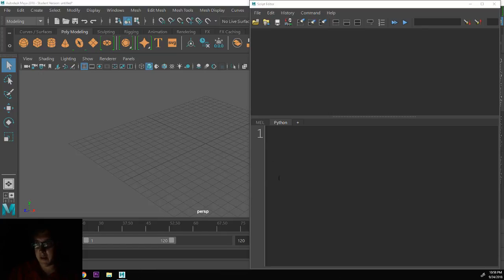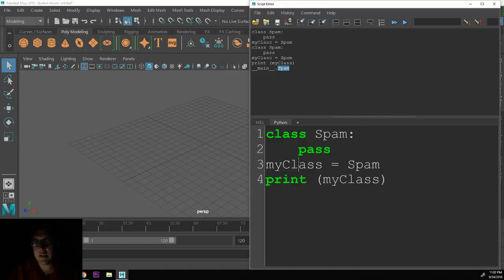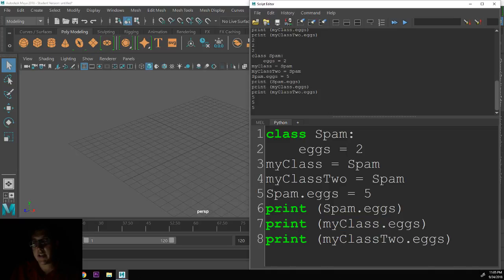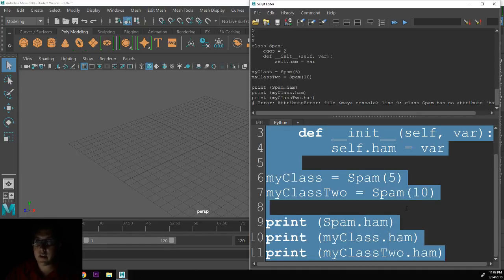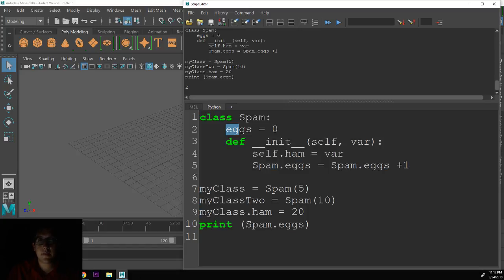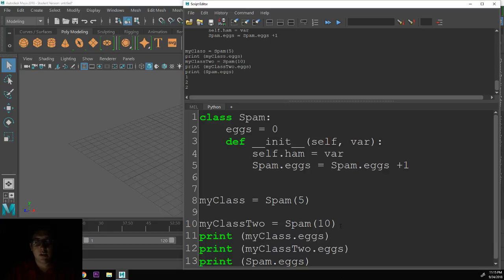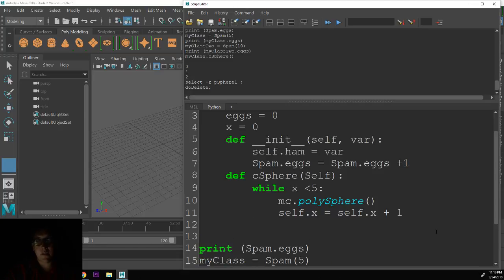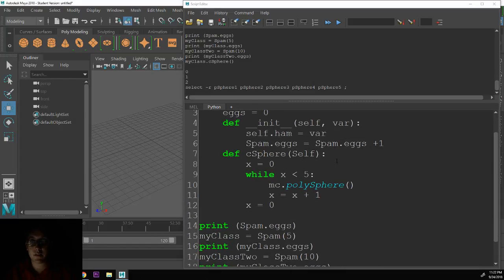Python Classes in Maya 2018 | Introduction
This is an introduction to python classes in Autodesk Maya 2018